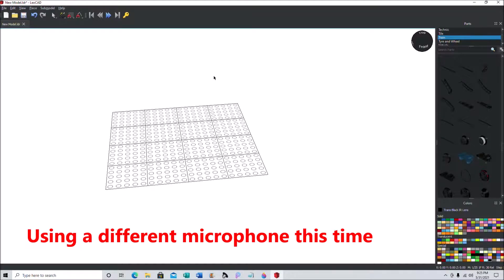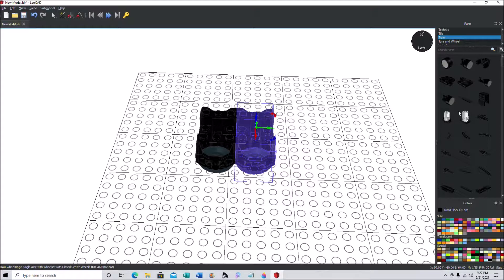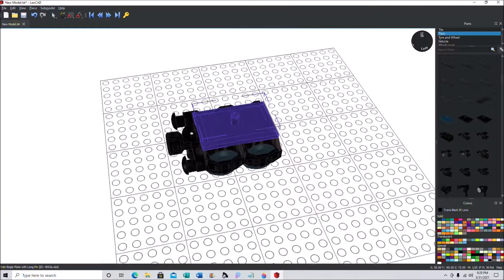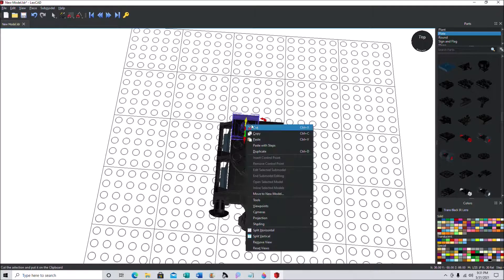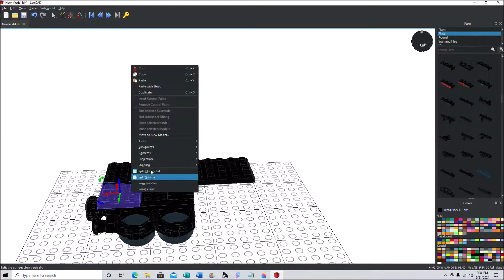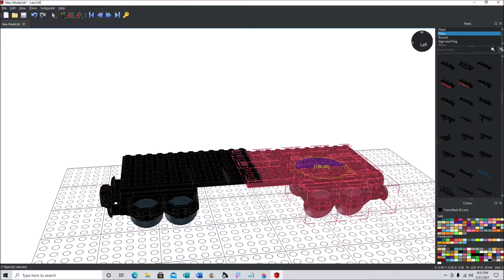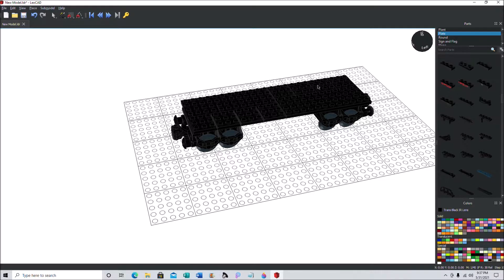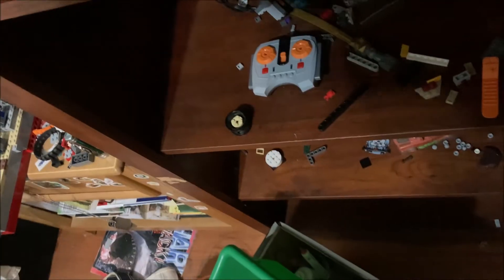How to make a 7 stud wide Lego train car| Lego Tutorial Ft Leocad and the real world